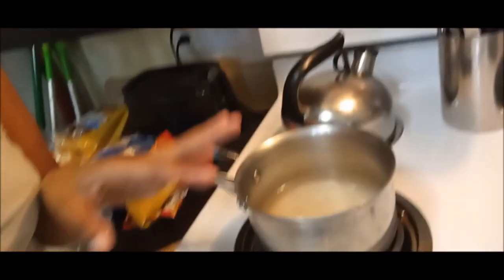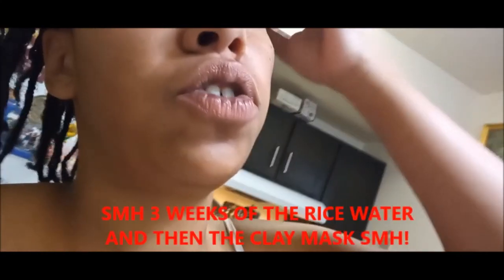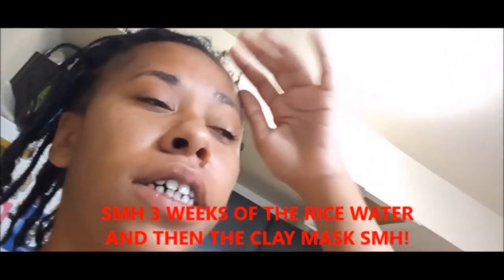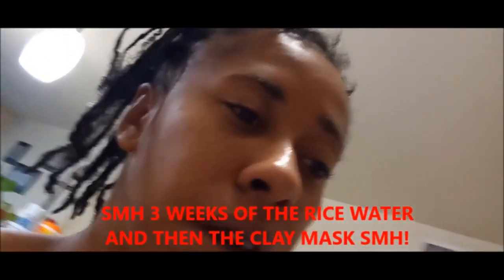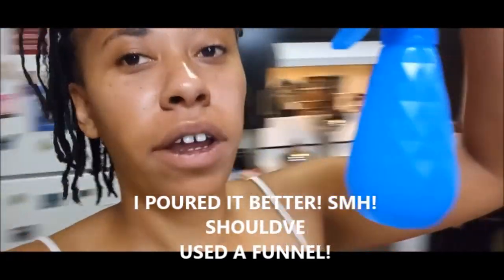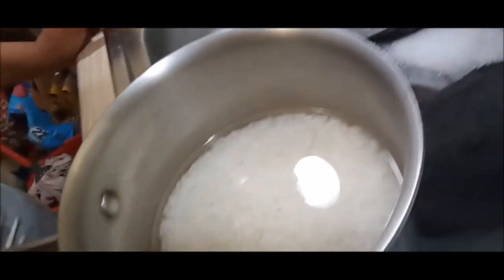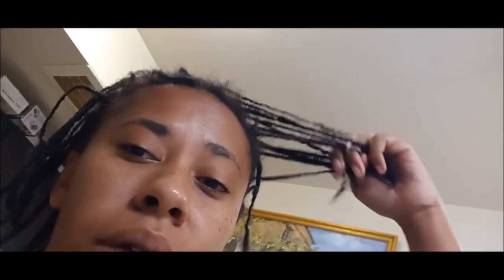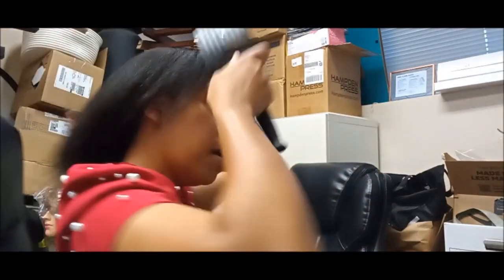6 Weeks Of Using Rice Water Update! / Smiley's Life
My mission is to spread knowledge, become successful, transform lives, change the world by starting with the woman in the mirror, and have fun while doing so.

If you like my videos, please give them a thumbs up. Love, Light & Knowledge to everyone reading this!🥰

0:00 Intro
0:33 Changes I've Made
4:51 6 Week Final Review!

Donations not only help me to help others, but they also send out positive karma your way!